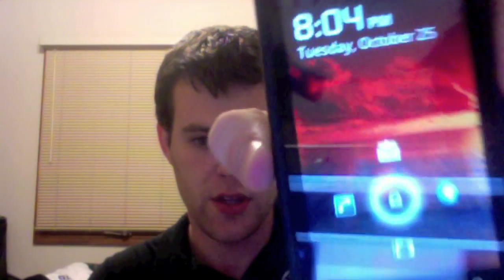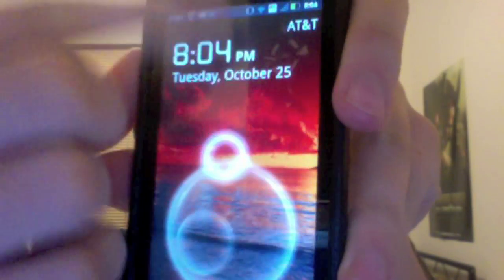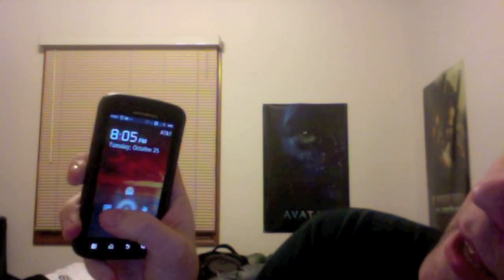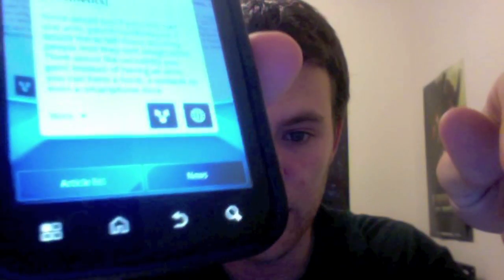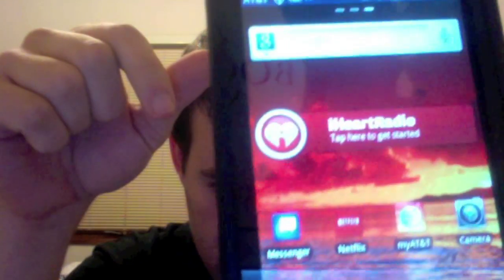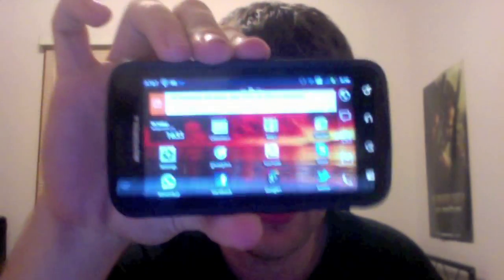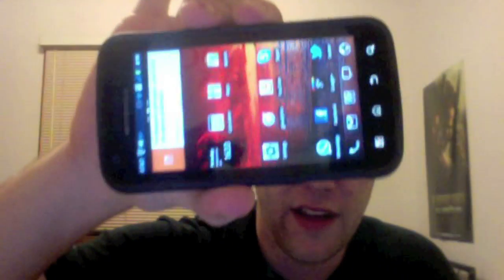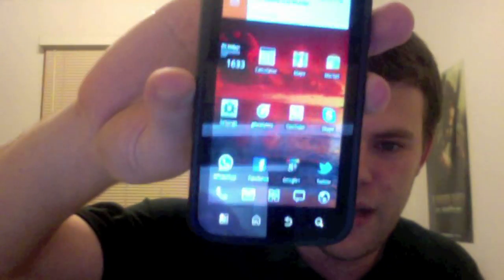The Android Experiment: Day Four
My name is Charlie, and I'm the Owner/Founder of HotTipsCentral.com. Throughout the last 3 years, I've been using smart phones. I'm not an early adopter by far, but I've spent those years researching all I can about the devices that I use.

Up until now... it's been a blackberry (very old version), Palm Pre (ugh), and then, the iPhone 3GS. I fell in love with the iOS platform, and have since updated to the iPhone 4, and will be saving the upgrade for the next model later on. I have access to iPhone 4S though, and I feel it's a great update to the platform.

What I've never used before, however, is Android. Never did more than a few pictures with it, and played a game or two. That is all changing. Throughout the next 30 days, I'm going to be running 100% Android, putting my iPhone 4 on the shelf, powered off, and leaving it there. The goal is to submerge myself in this foreign (to me) platform, and really attempt to understand why people choose this over the iPhone. Yes, I'll be comparing everything to the iPhone... but that's the goal. What works, what doesn't, and WHY?

Keep it tuned to this multi-part video series, as I talk about my experiences with these two platforms, and try to find out which is ultimately the best mobile device for me.